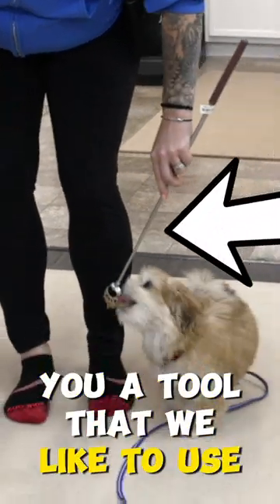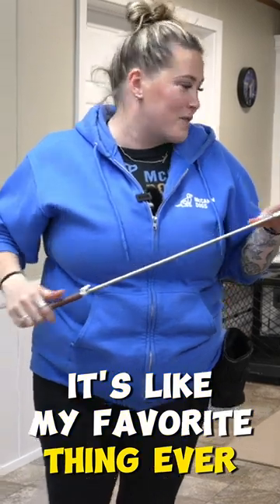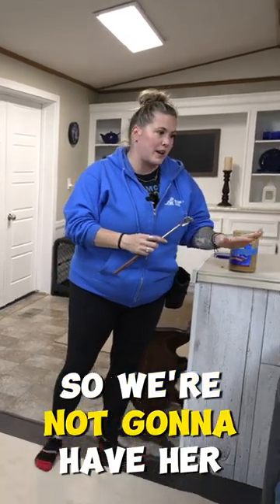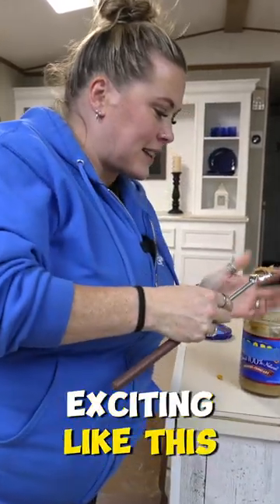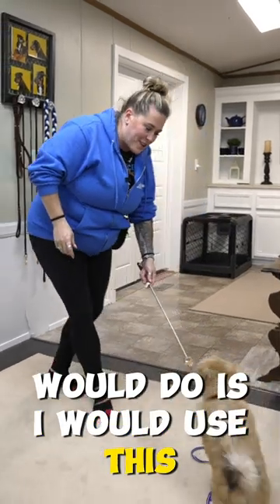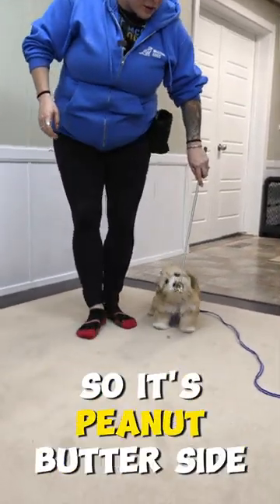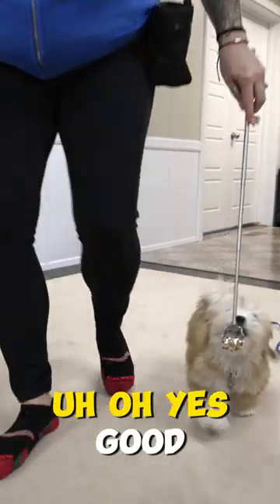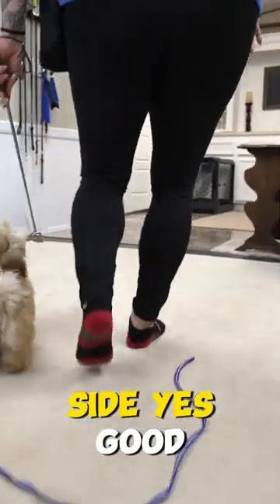Small Dog Training Tool??